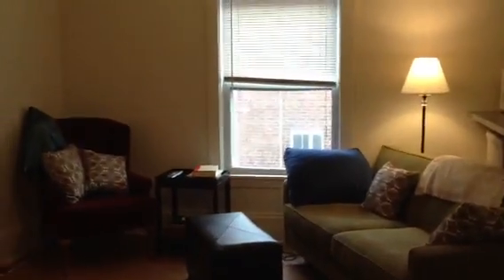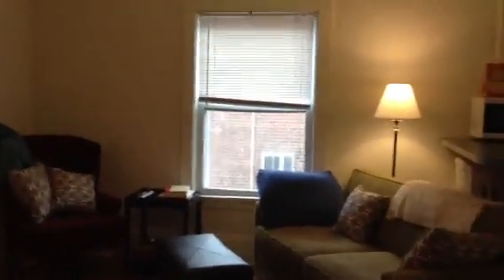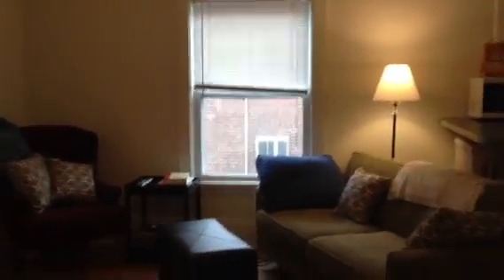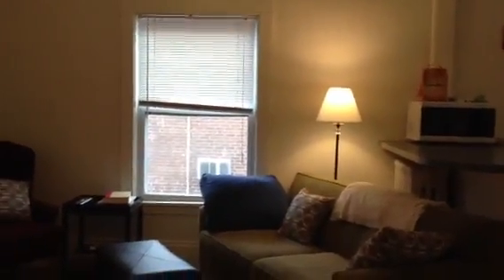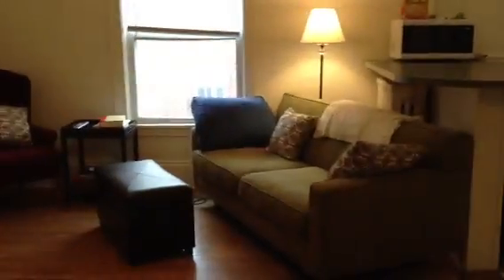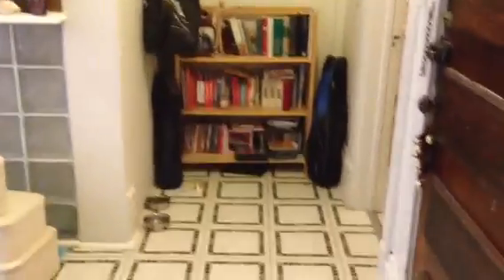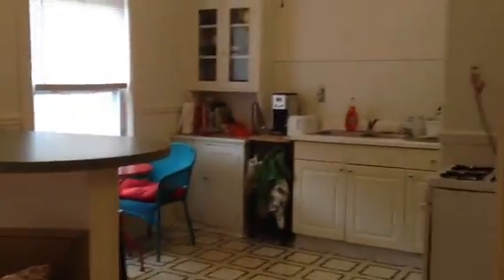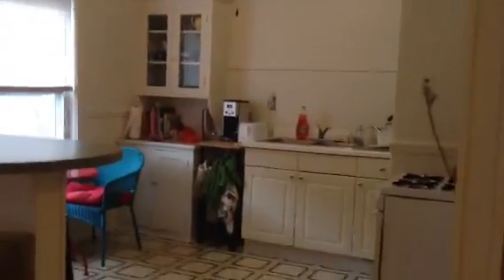715 University Ave 1 bedroom 2nd floor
Great 1br at our 10 unit brownstone a block down from the dunn brothers on university in dinky town